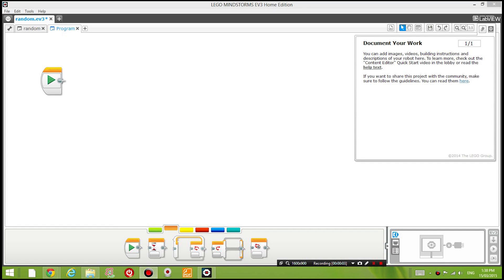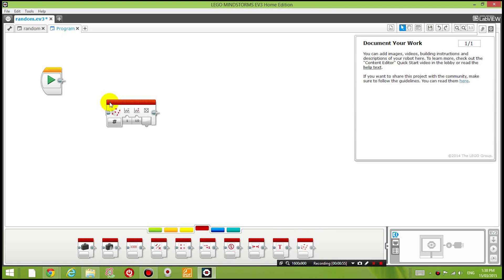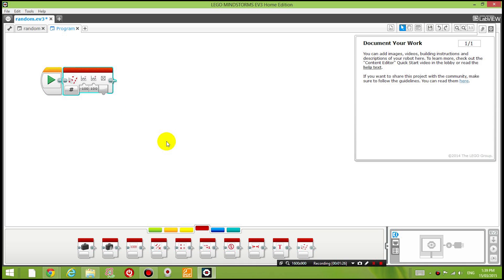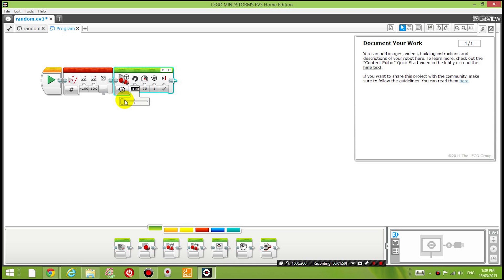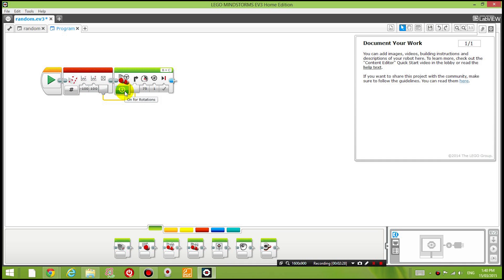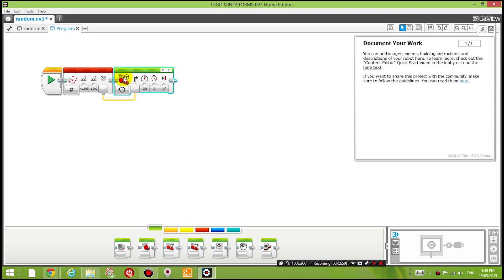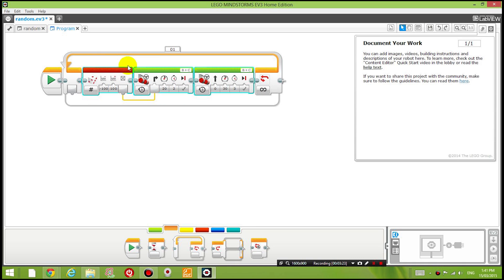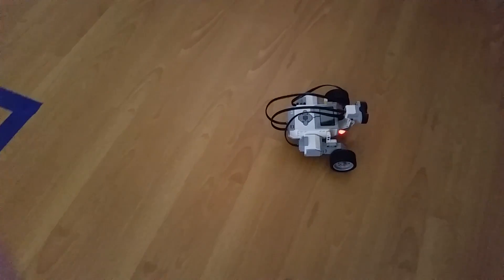Lego Mindstorms EV3 Robotics Lesson 13 - Randomness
In this lesson we learn how to make the robot roam randomly around the room, by generating a random number between -100 and 100 and assigning this number to the steering property in the Move steering block.